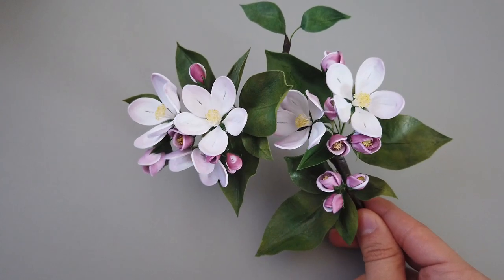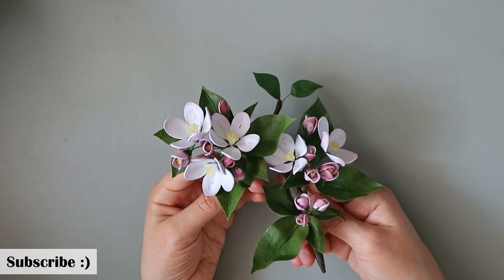How to Make Paper Quilling Apple Blossom Flowers | DIY Art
If you like my tutorials, consider supporting my work by buying me a virtual coffee. :) It would mean a lot to me!

Here is an Etsy shop where you can BUY 1mm PAPER STRIPS

Glue mixture: I used a combination of three elements: 2 parts of white glue, 1 part of water and 1/2 part of alcohol 70% vol. (minimum, but you can also use more). Mix them and make glue. I learned this mixture from Bridgit's Creativity.